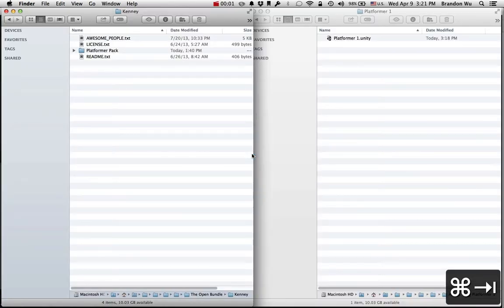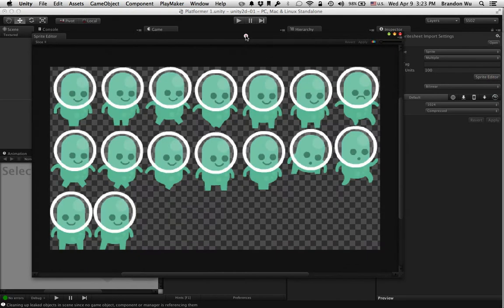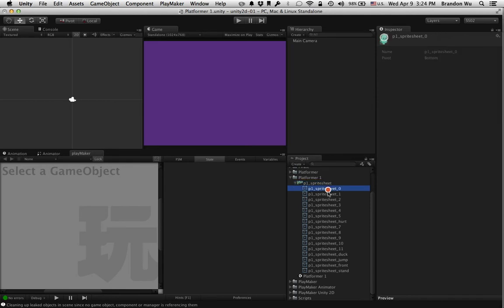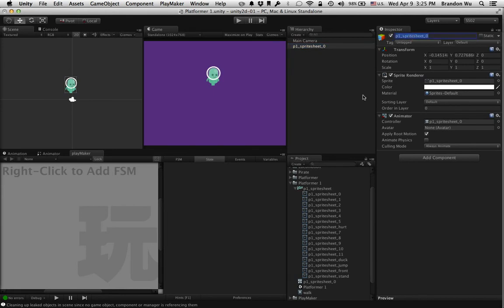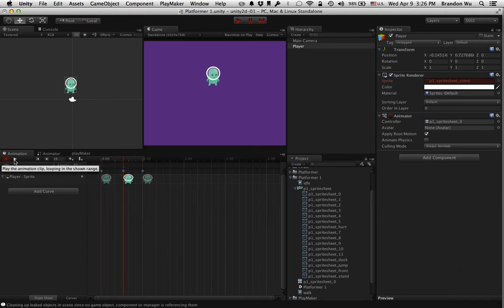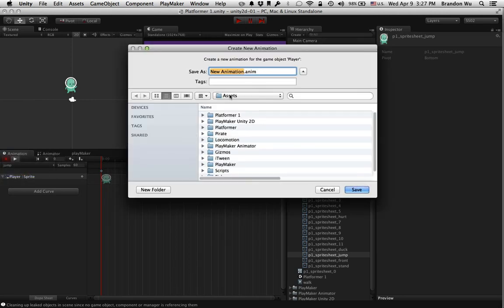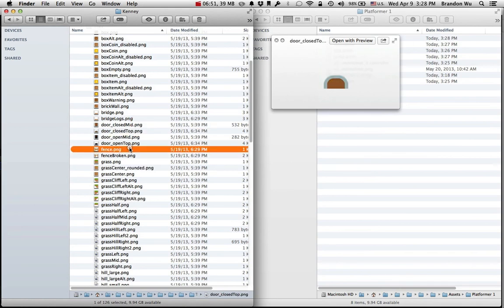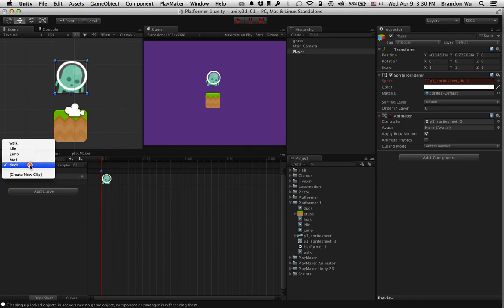13: Import art and create animations